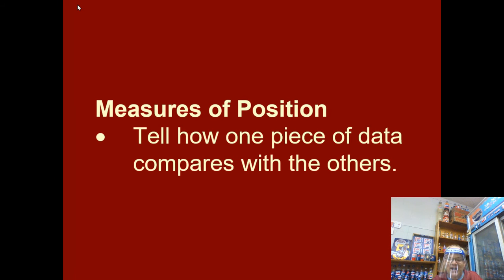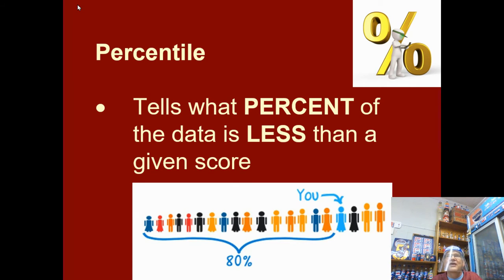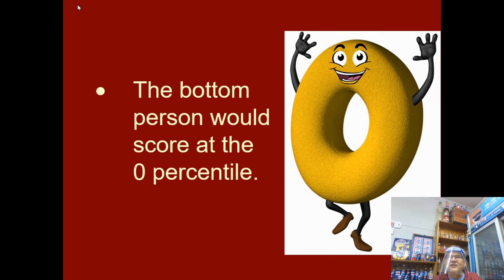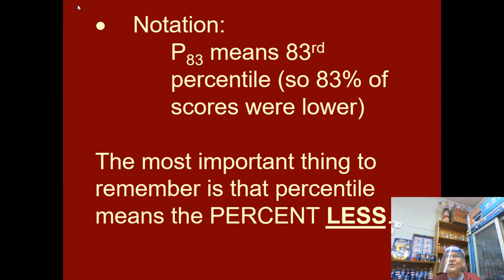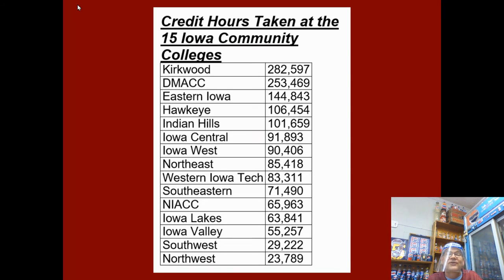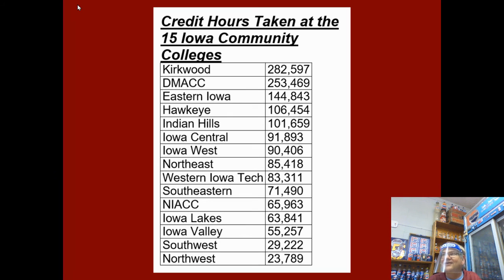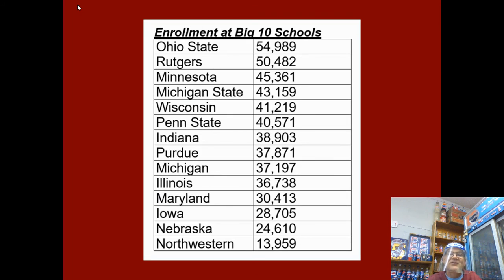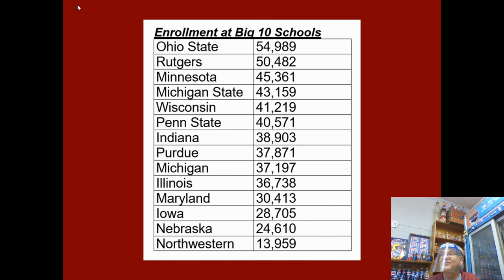Measures of Position: Percentiles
Statistics
Iowa Lakes Community College